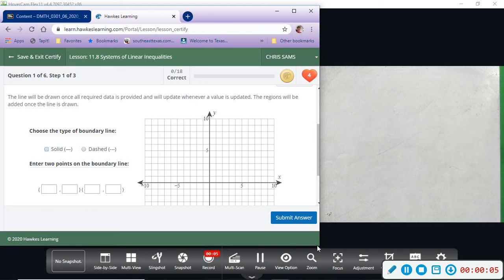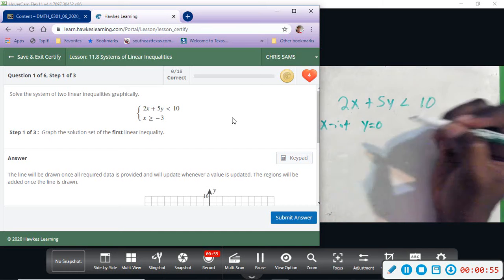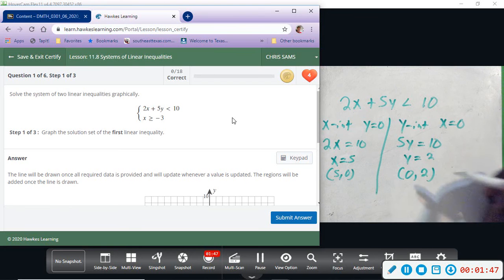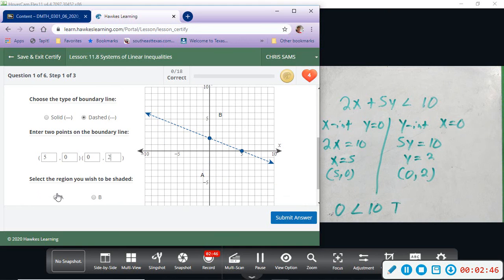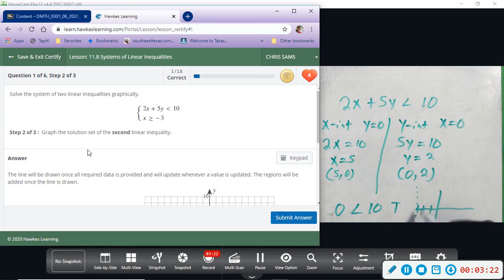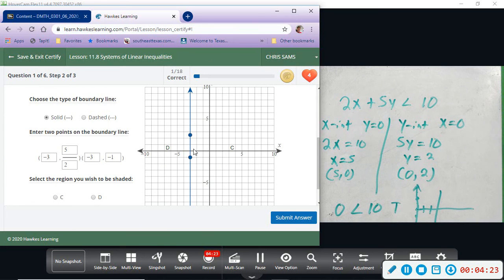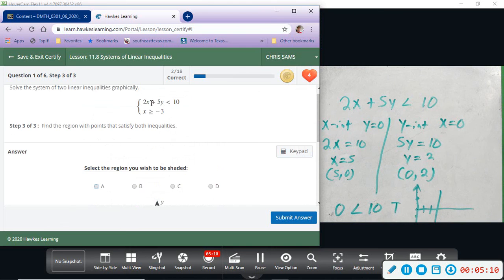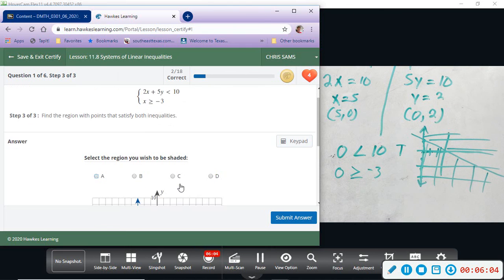Intro to Alg 11 8 1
Intro to Alg 11.8 Systems of Linear Inequalities